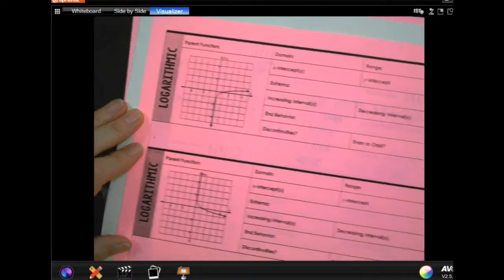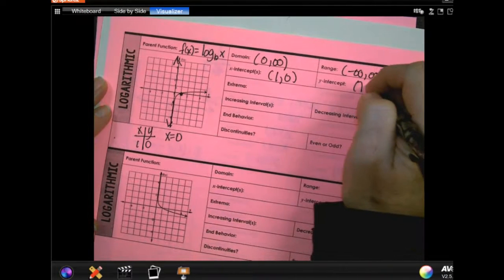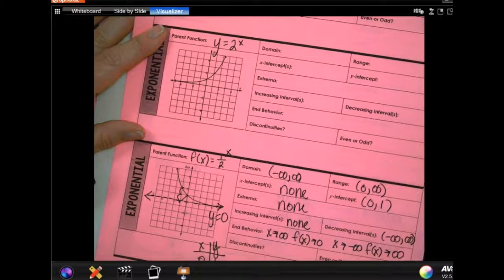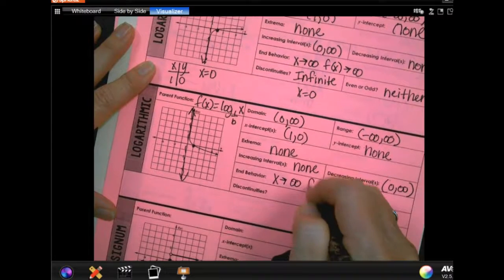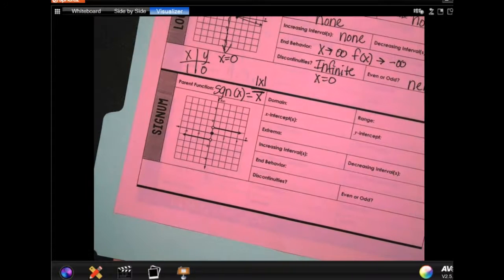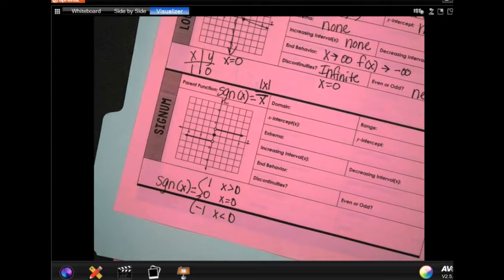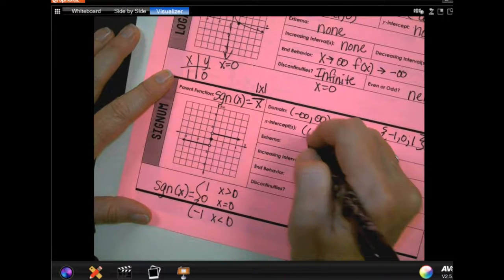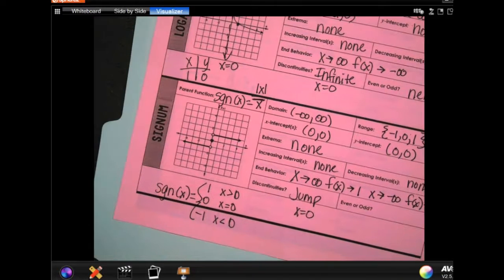Parent Functions 2